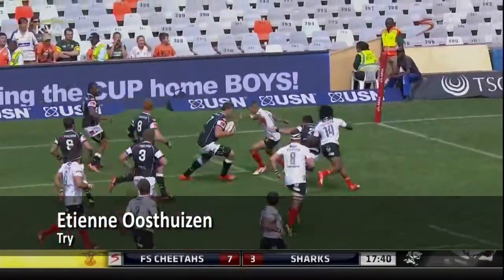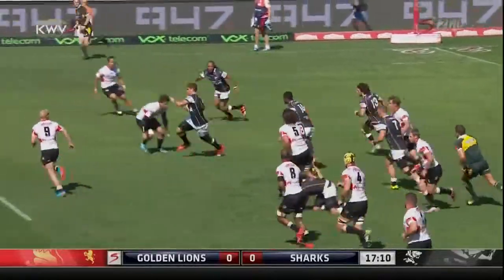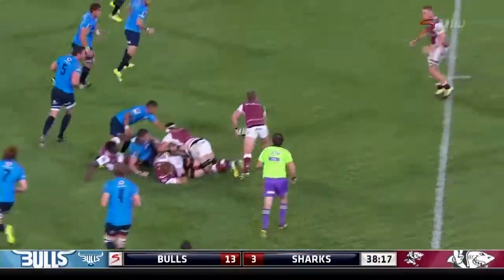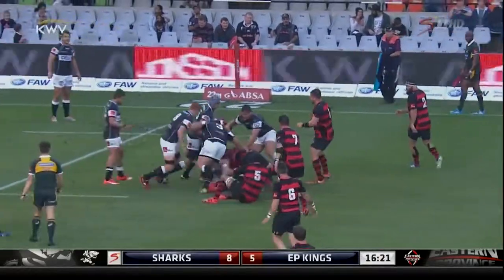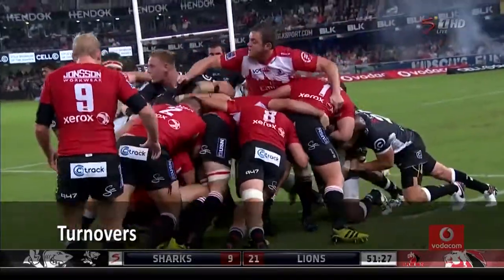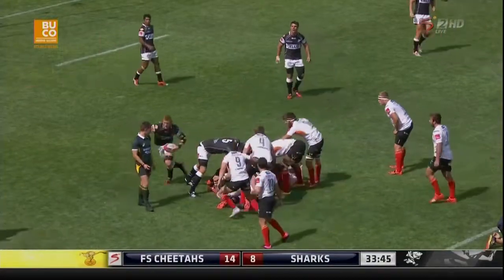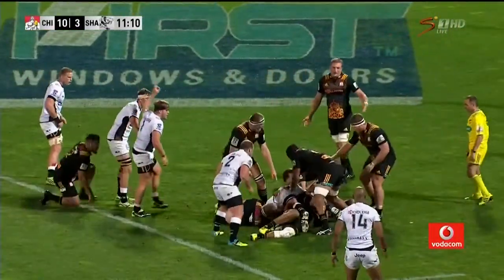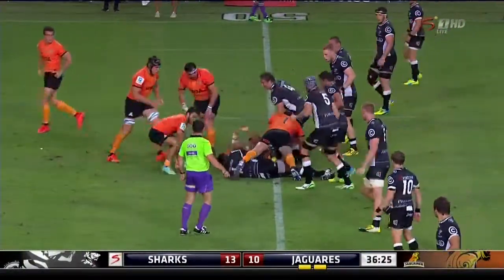Etienne Oosthuizen Original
Etienne Oosthuizen - Rugby Highlights